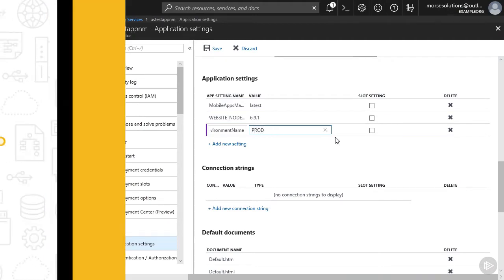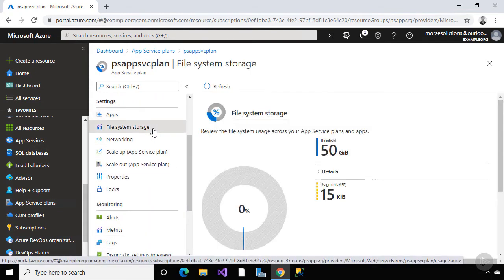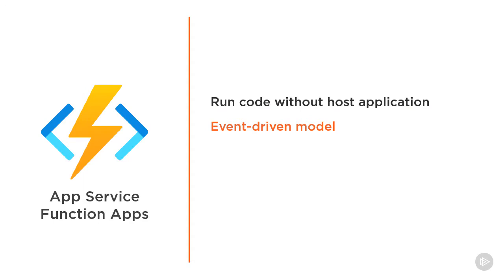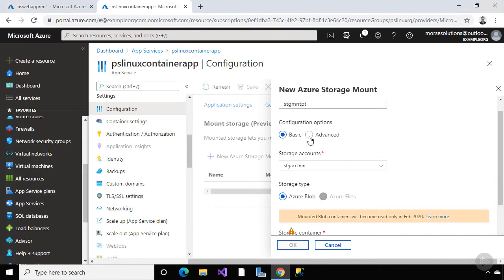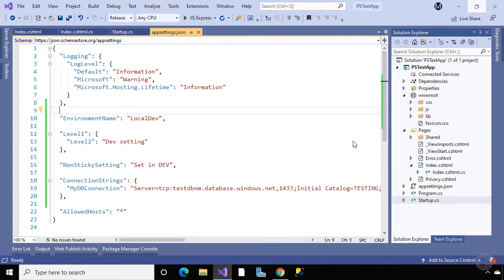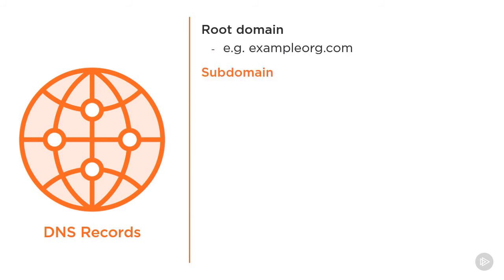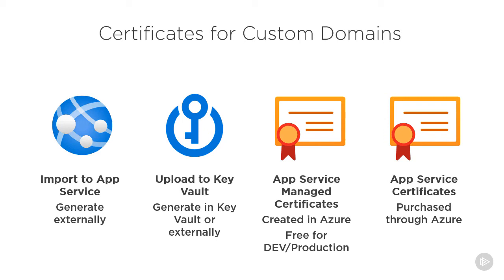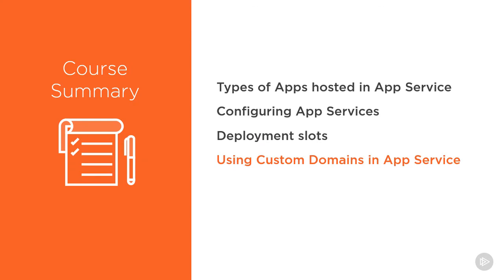Managing Microsoft Azure App Services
The cloud offers opportunities to create managed hosting environments quickly, in order to speed up deployment and deliver value to customers. But for administrators and developers, this requires an understanding of the platform and its configuration options. In this course, Managing Microsoft Azure App Services, you’ll learn how to create and configure Microsoft’s Platform-as-a-Service offering for hosting Web Apps, REST APIs, custom containers, and Function Apps. First, you’ll learn how to configure, deploy, and secure App Services. Then, you’ll discover how to leverage deployment slots to streamline deployments and reduce risk. Finally, you’ll discover how to attach custom domains to your App Services and secure them with SSL Certificates. When you’re finished with this course, you’ll have the skills and knowledge of managing Azure App Services needed to maintain the hosting environment for your web based applications and backend APIs.